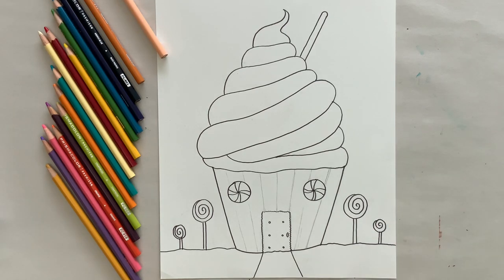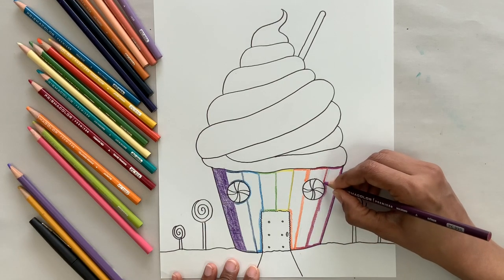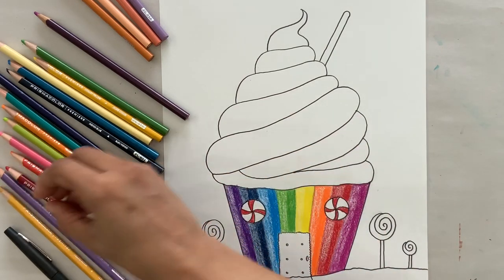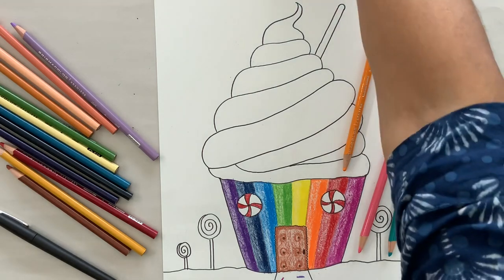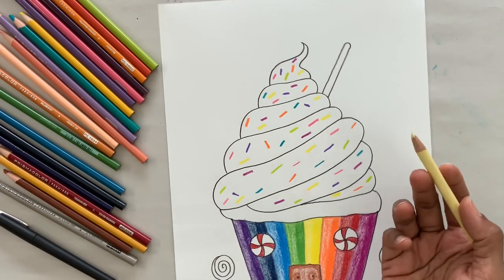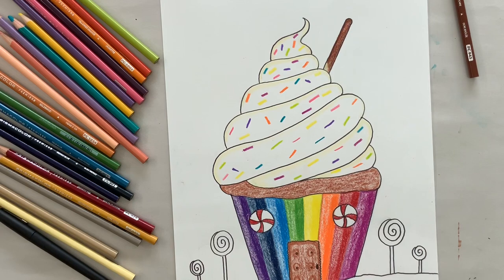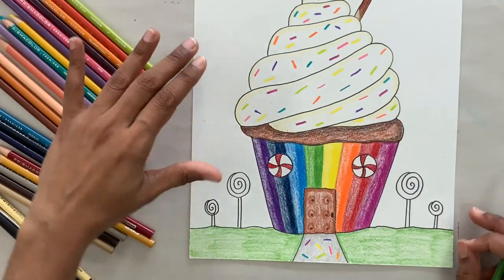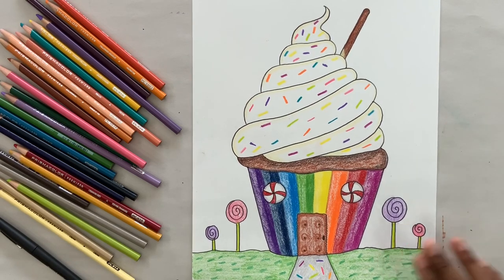Cupcake House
Learn how to draw a cupcake house!

I would love to make a drawing of your choice, please make your requests at:

Share your child’s work on our Facebook and instagram pages